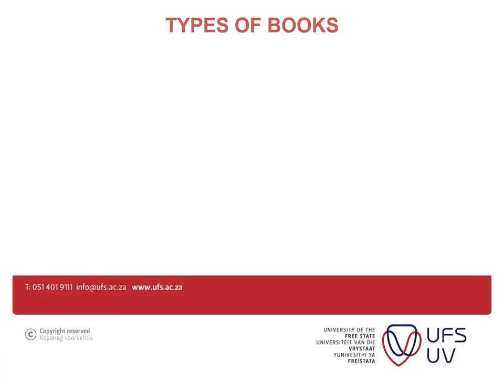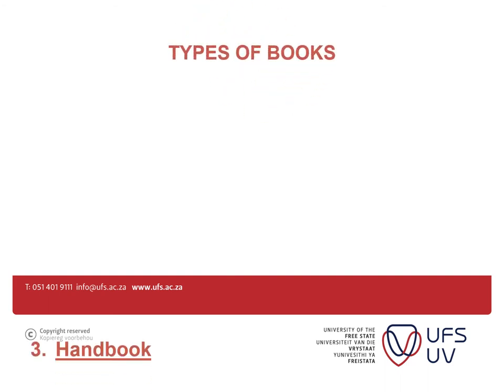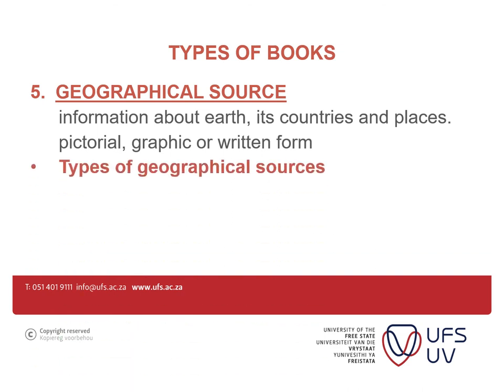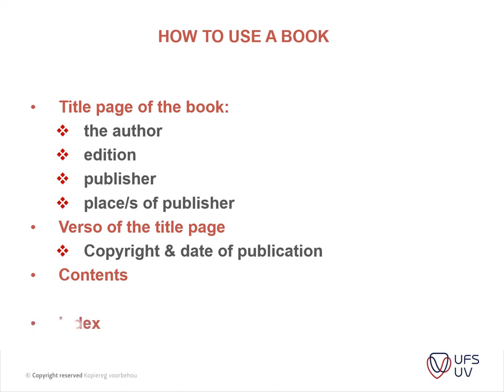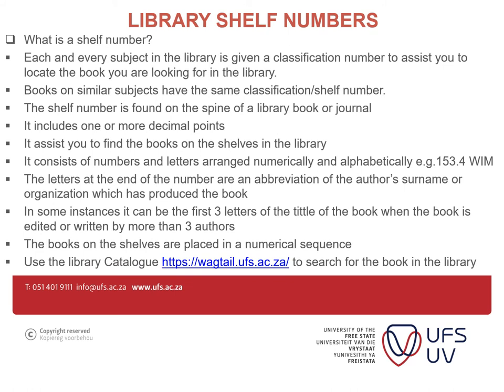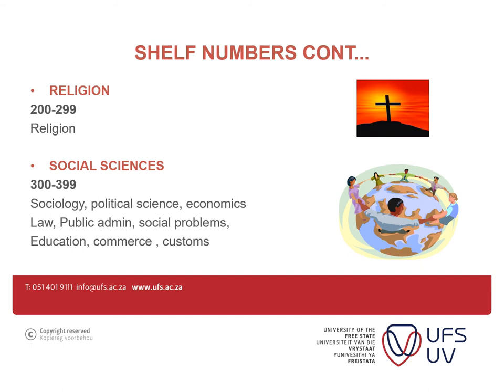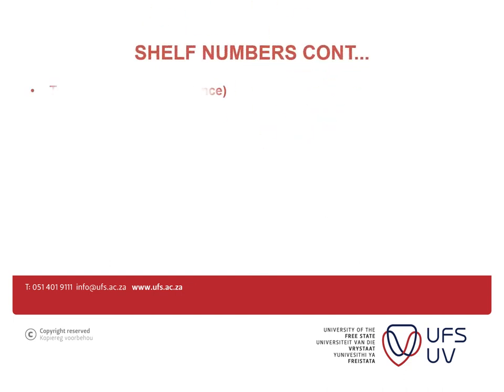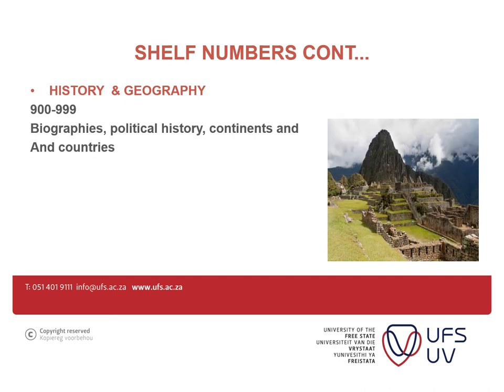How to find books in the library